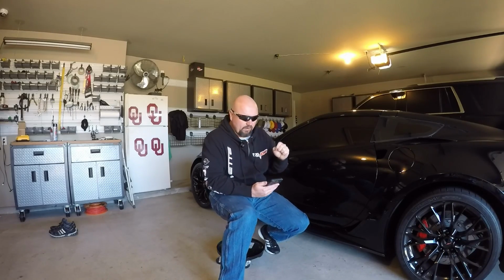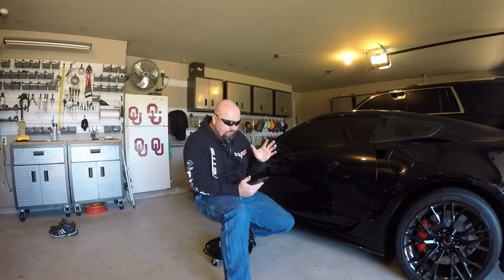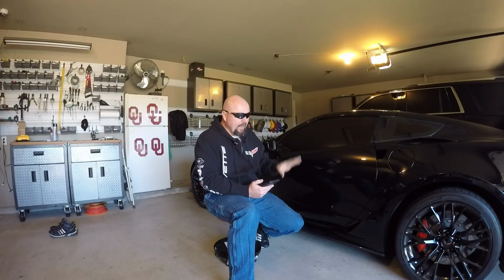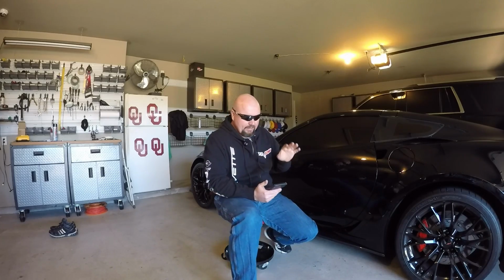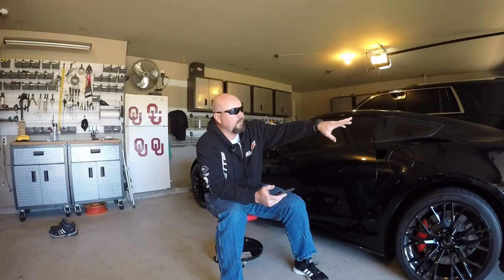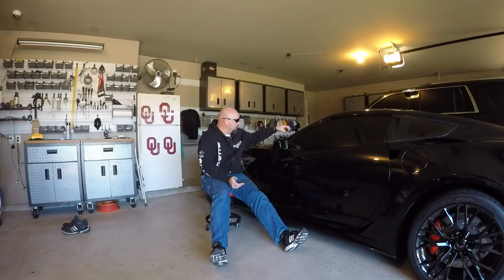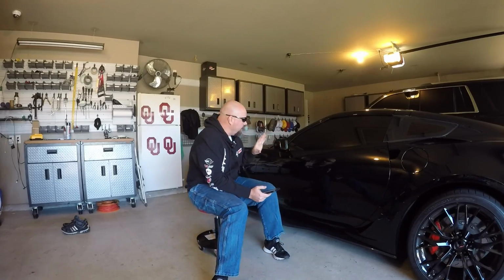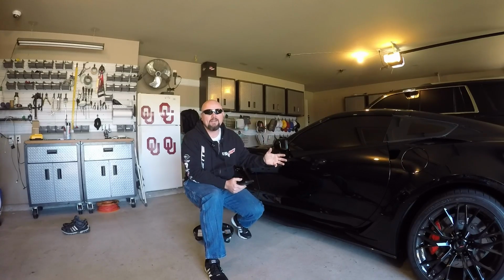This is what I paid for my Z06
If you would like for it to be in a future video.

GoPro Gear

Computer and Editing Software

Mac Book Pro 15’ 2016
Final Cut Pro X:

My Corvette Gear

The only way you will be able to win the $100 Amazon Card is to watch for my posts on Instagram.